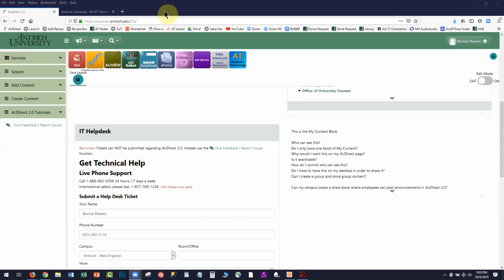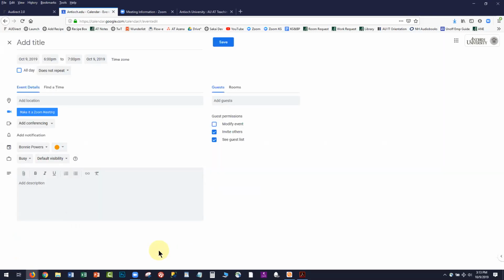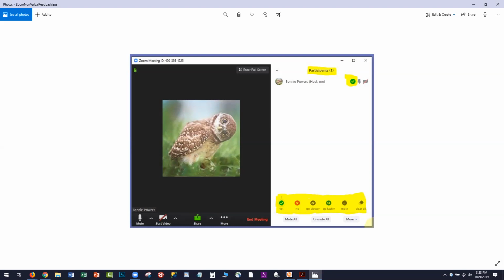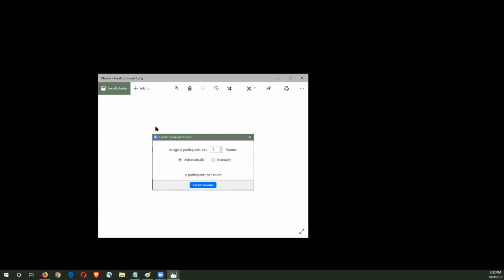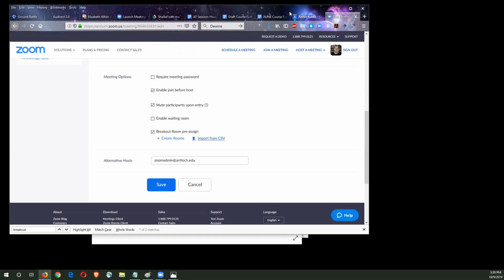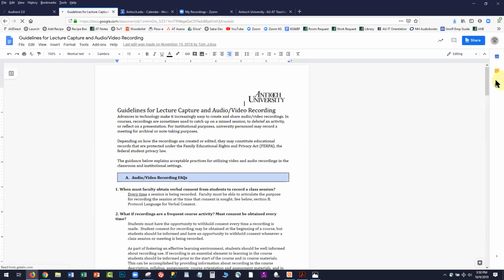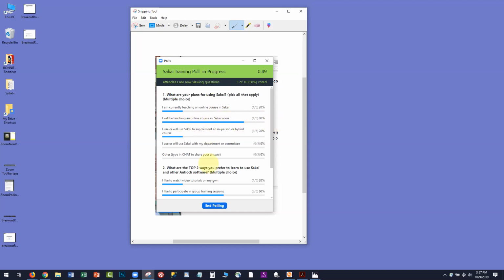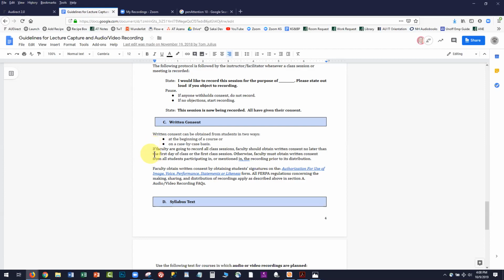Using Zoom PRO to Host Class Meetings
Creating a Meeting, Inviting Attendees, ​Host Meeting Controls, Screen Sharing